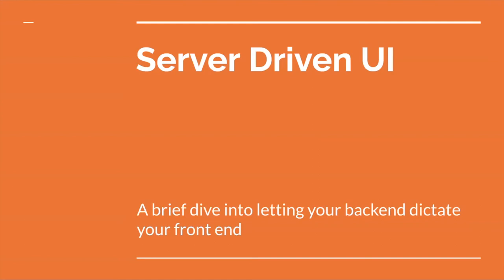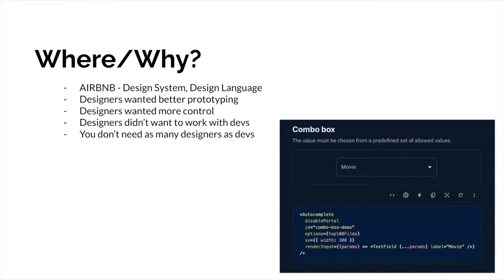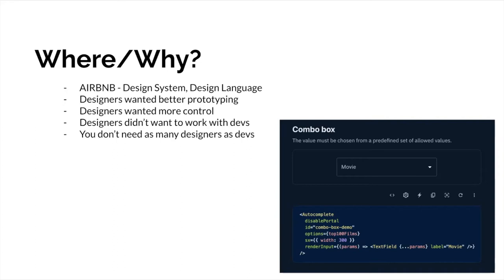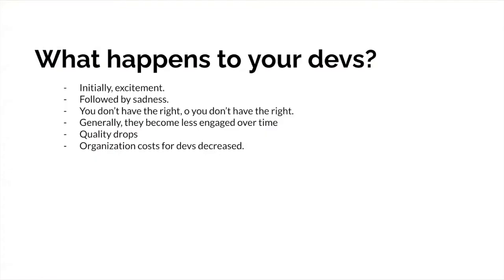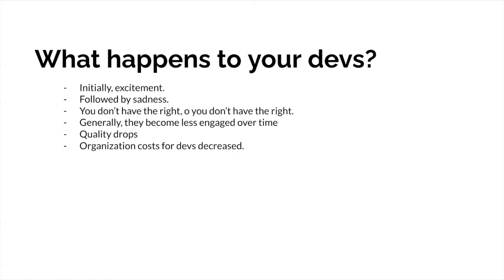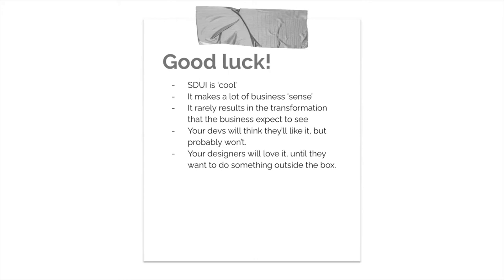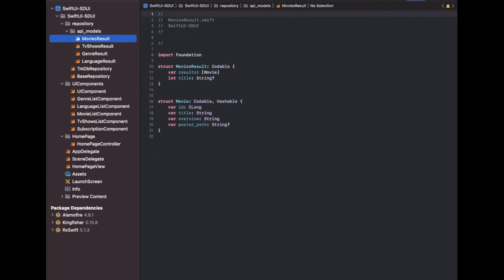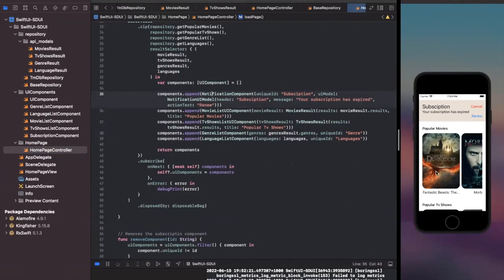Server Driven UI Henry Hardy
Henry Hardy, iOS dev

This talk will explore the concept of Server-Driven UI. We’ll be discussing what it is, and what it means for an organization, as well as what it can mean for your developers from a cultural and morale perspective. We’ll also explore a basic stack you could use to implement SDUI and run through a few of the challenges I’ve experienced in different teams.